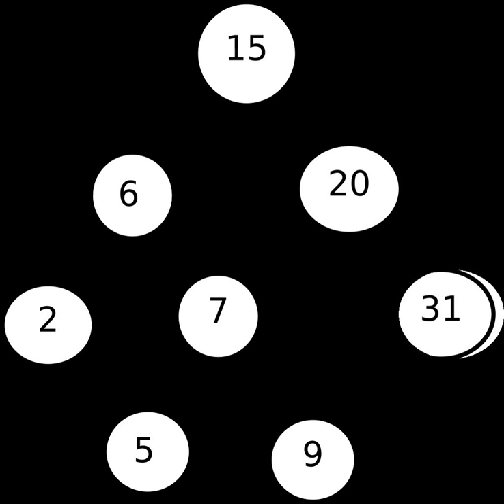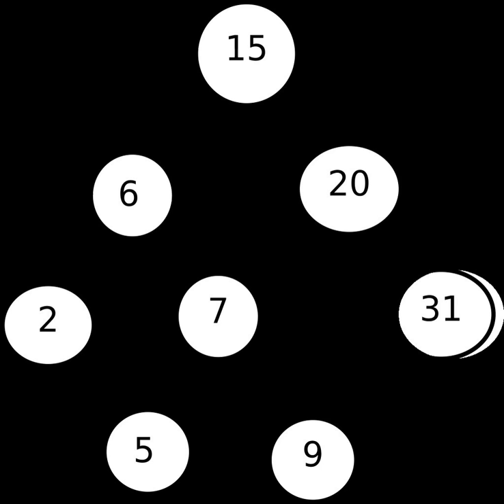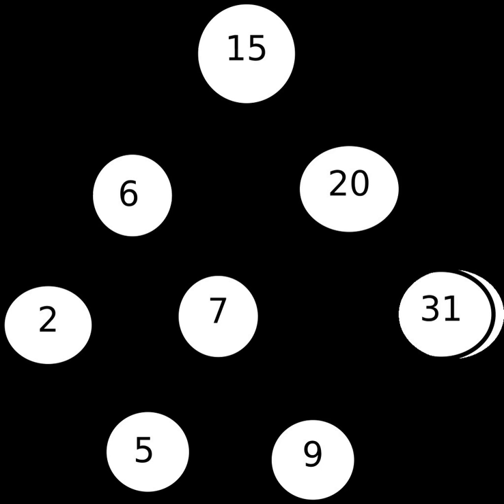Proto-languages | Wikipedia audio article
This is an audio version of the Wikipedia Article:
Proto-languages

SUMMARY
A proto-language, in the tree model of historical linguistics, is a language, usually hypothetical or reconstructed, and usually unattested, from which a number of attested known languages are believed to have descended by evolution, forming a language family.
In the strict sense, a proto-language is the most recent common ancestor of a language family, immediately before the family started to diverge into the attested daughter languages. It is therefore equivalent with the ancestral language or parental language of a language family.Moreover, a group of idioms (such as a dialect cluster) which are not considered separate languages (for whichever reasons) can also be described as descending from a unitary proto-language.
Occasionally, the German term Ursprache (from Ur- "primordial" and Sprache "language", pronounced [ˈuːɐ̯ʃpʁaːxə]) is used instead.